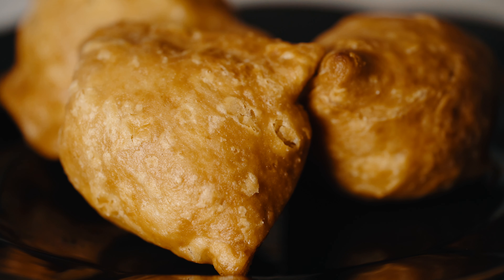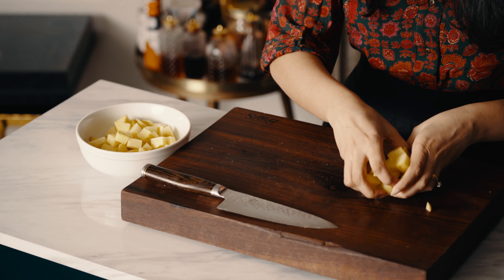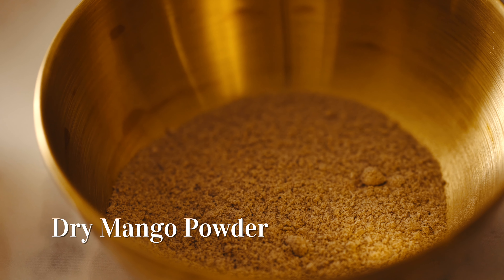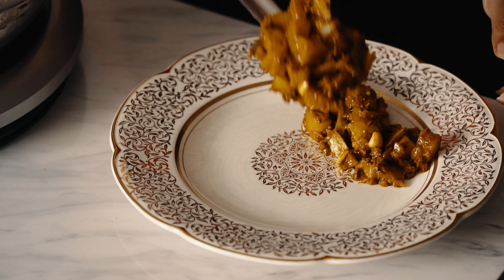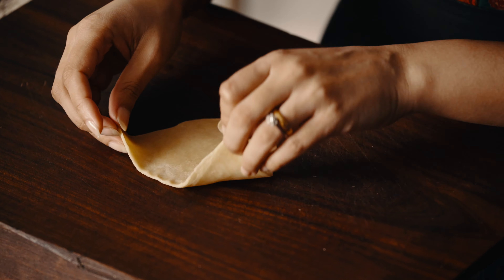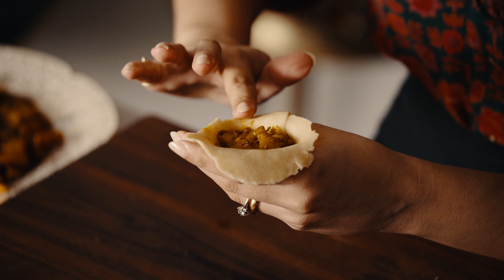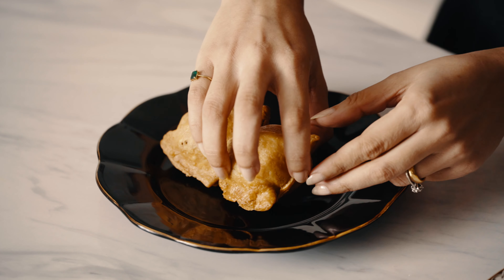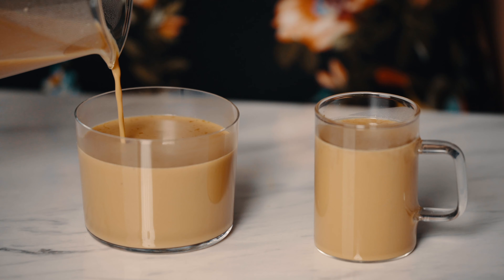You Need to Try This Samosa: Kolkata Shingara Recipe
Learn how to make the ultimate flaky samosas (singara) from Kolkata. This relaxing recipe video will guide you through the process step by step.

00:00 : Introduction
00:29 : Make the Pastry
01:17 : Make the Filling
05:01 : Shape, Fill & Fold the Samosas
08:24 : Fry the Samosas
05:42 : Plate & Serve
09:54 : Tasting & Critique
07:18 : Tasting & Critique
11:00 : Make the Best Chai to Pair with the Samosa